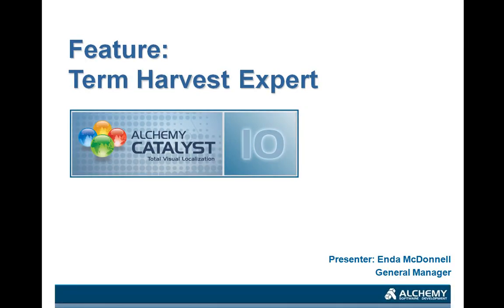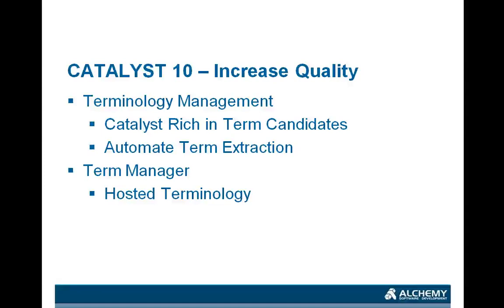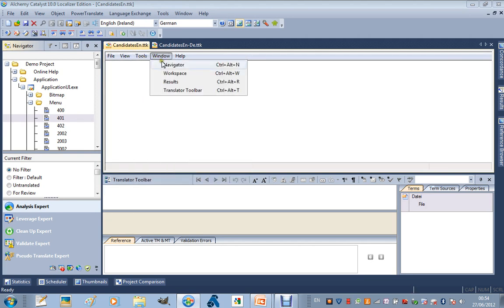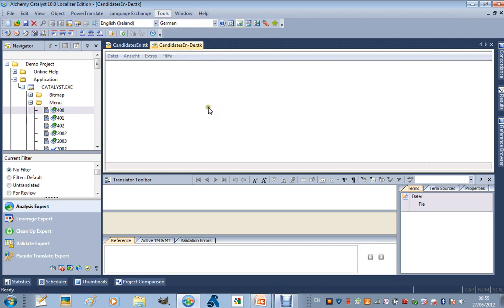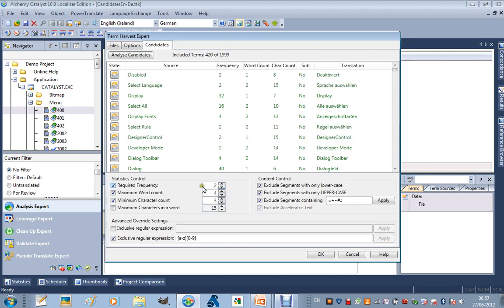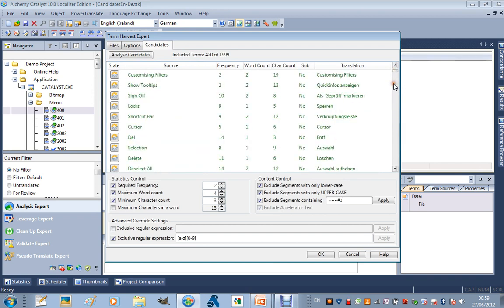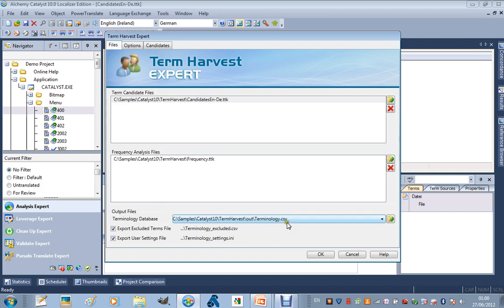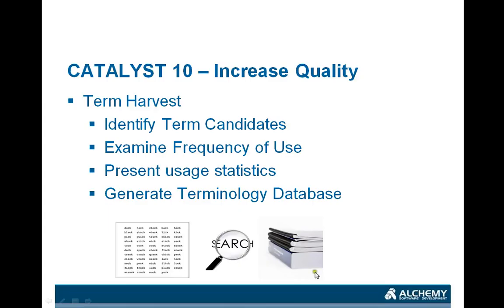New Feature: Term Harvest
Term extraction in CATALYST.  Learn how Alchemy CATALYST simplifies the generation of term-bases.  The Term Harvest Expert saves time by quickly generating accurate term bases for use during translation.  Terminology Management significantly improves the consistency and quality of your localised content.